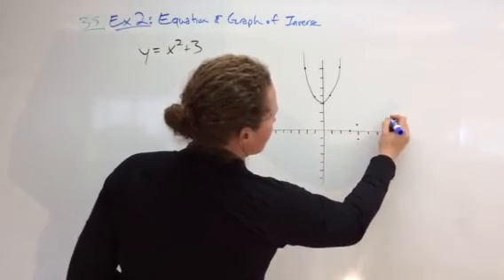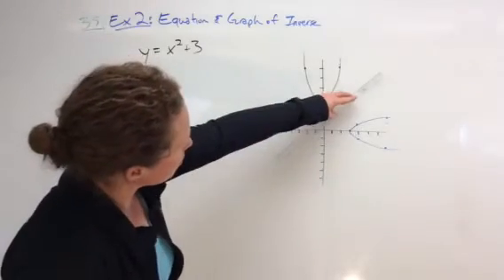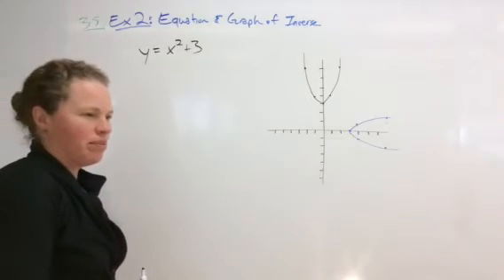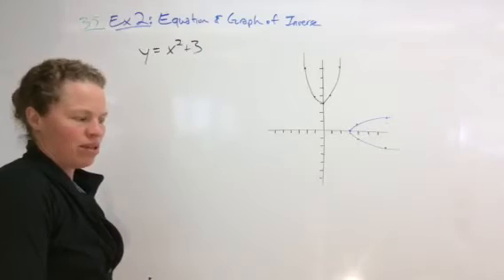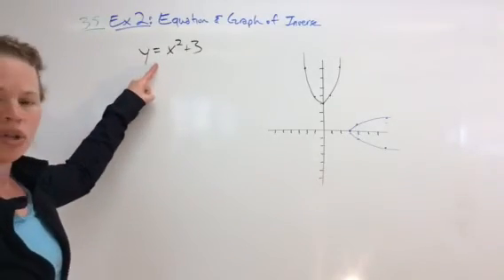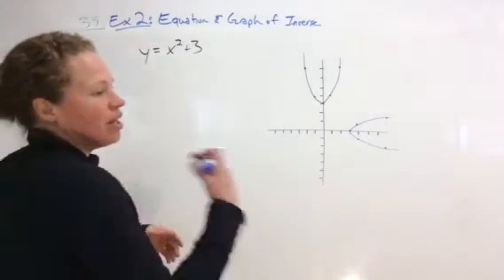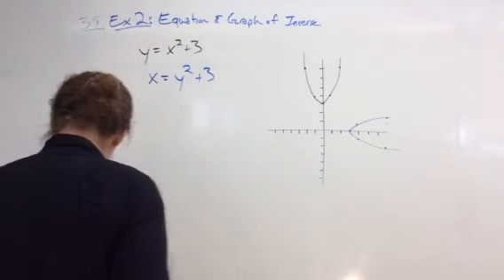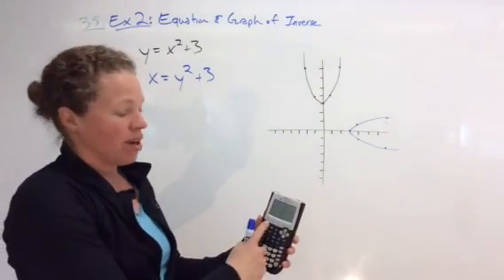Precal 12 3.5 ex 2